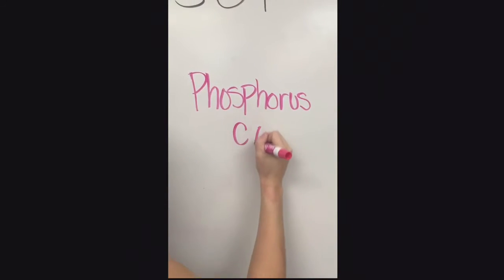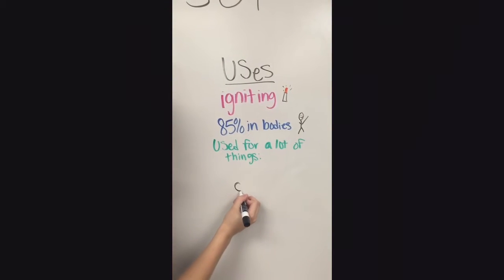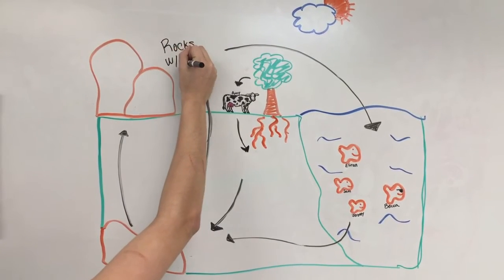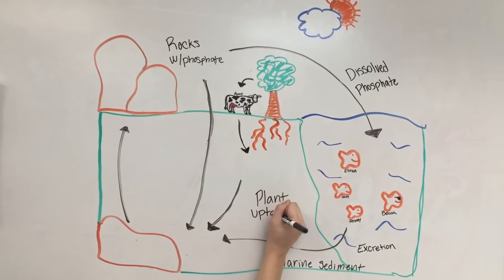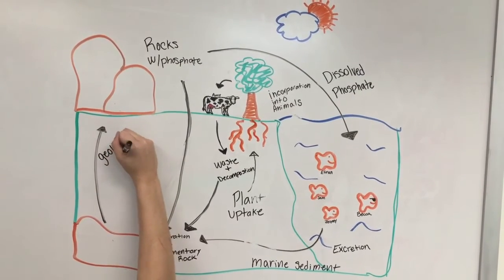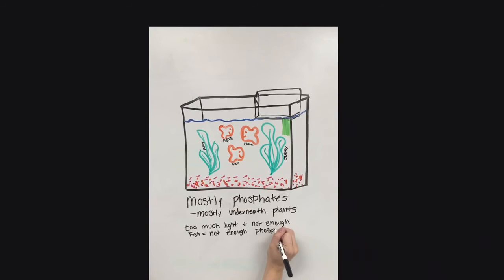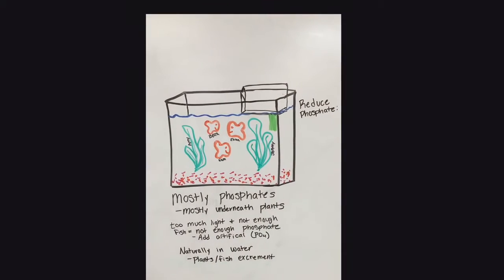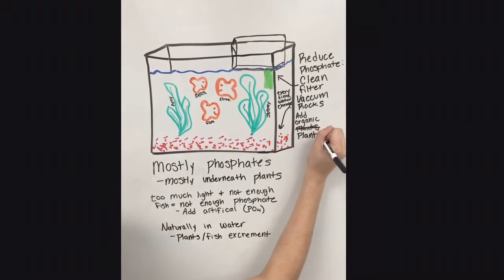Phosphorus Cycle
I'm Phosphorus(batman)